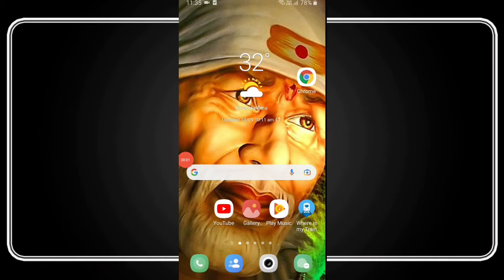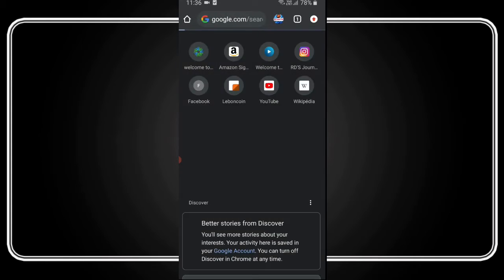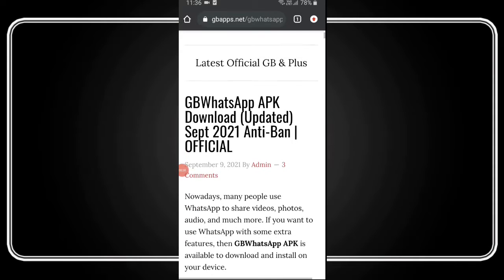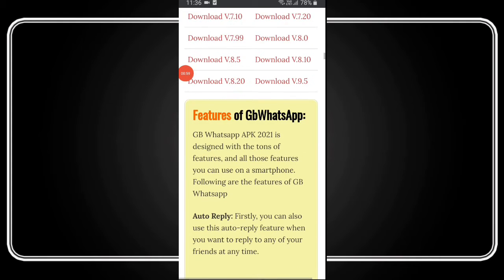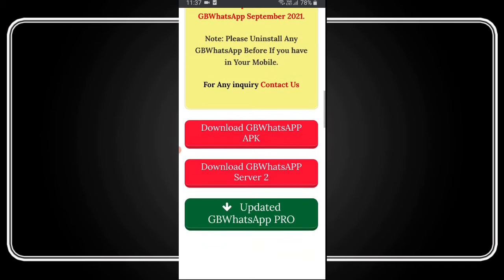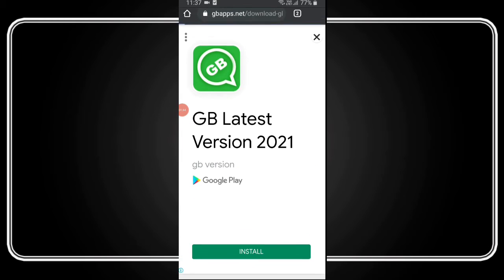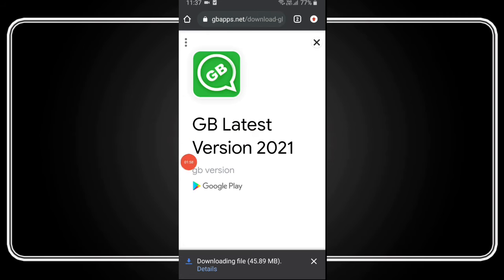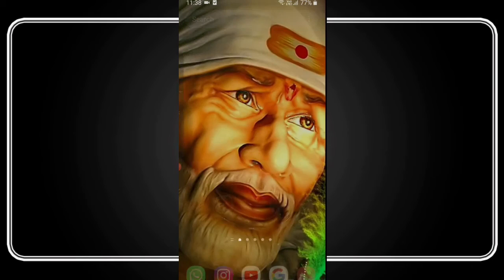How To Download GB WhatsApp Latest Version || GB WhatsApp Kaise Download Kare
How To Download GB WhatsApp Latest Version || GB WhatsApp Kaise Download Kare || GB WhatsApp Latest Version 2021

In this video m gonna show u how to download gb whatsapp latest version on android for free.

इस वीडियो पे मै आज आपको दिखाऊँगा की आप कैसे GB WhatsApp को डाउनलोड कर सक्ते है अपने फोन पर ।

gb whatsapp latest version download
gb whatsapp
gb whatsapp update kaise kare
gb whatsapp kaise download kare
gb whatsapp latest version
gb whatsapp setting
gb whatsapp download
gb whatsapp update
gb whatsapp link
gb whatsapp ko update kaise
karen
how to download gb whatsapp
latest version 2021
how to download gb whatsapp in
tamil
iphone
android
telugu
kannada
malayalam
telugu 2021
android phone
How to see deleted messages on whatsapp
whatsapp pe deleted message kaise dekhen